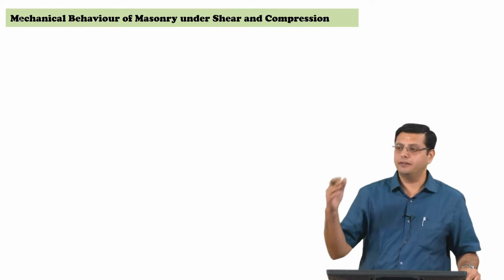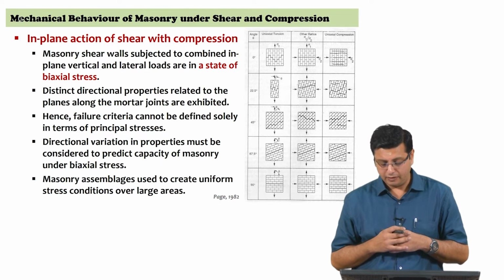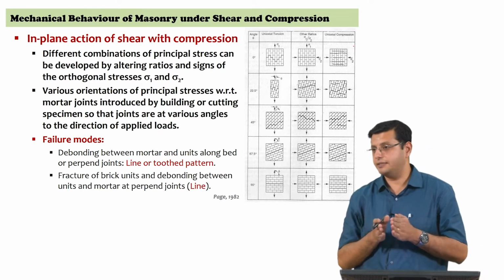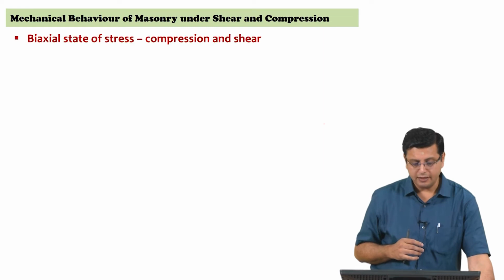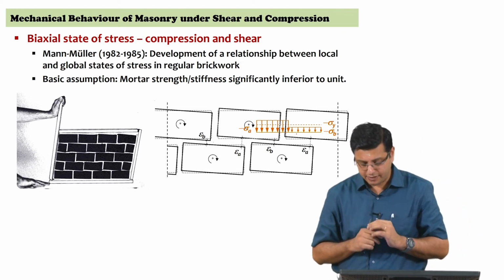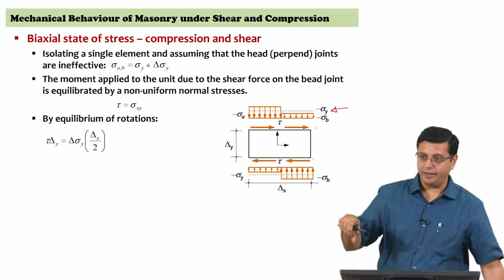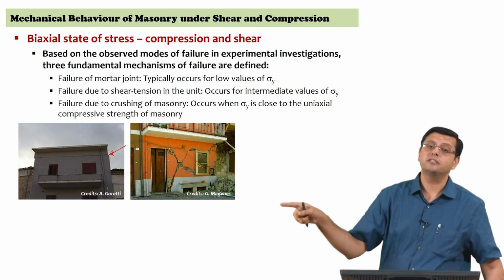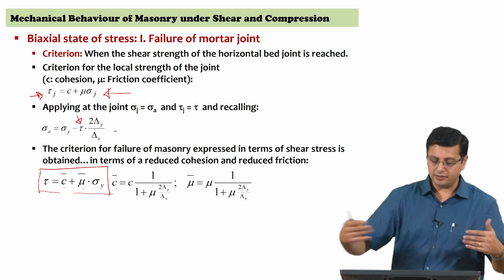#18 Strength and Behaviour of Masonry | Part VIII | Design of Masonry Structures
This lecture explores the interaction between axial compression and shear in masonry, leading to a biaxial stress state. It emphasizes the importance of understanding this interaction for design purposes, as it governs the behavior of masonry under combined loading. The lecture introduces the concept of an interaction surface or diagram that defines the failure envelope for different combinations of axial compression and shear. This understanding forms the basis for designing masonry elements that can withstand both shear and compression forces effectively.